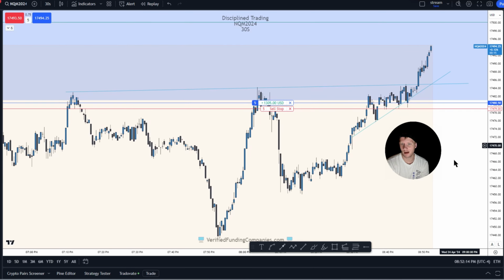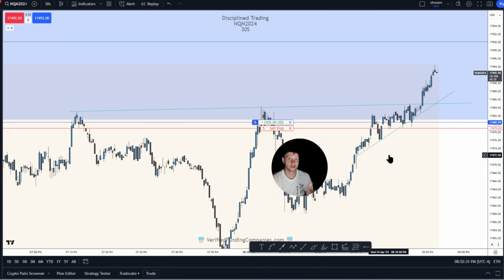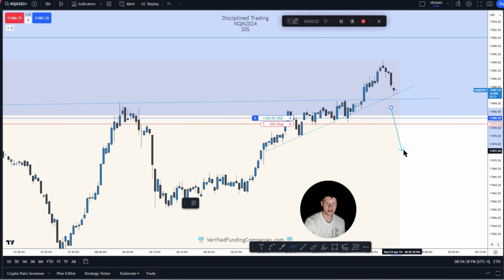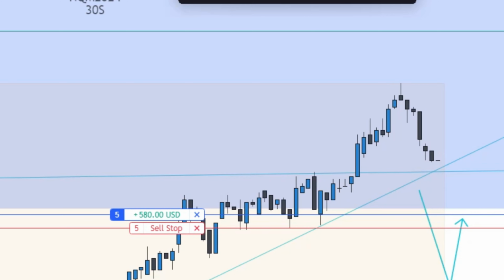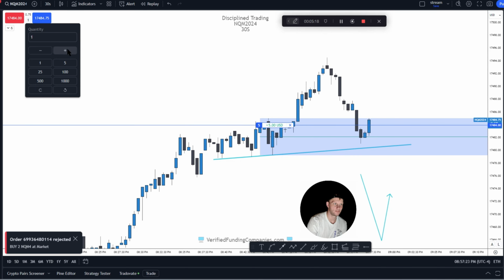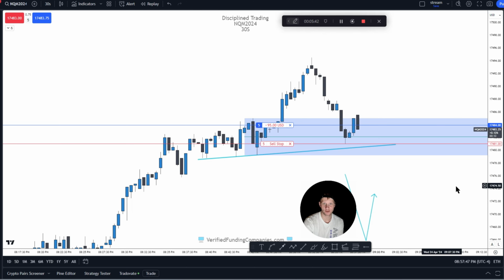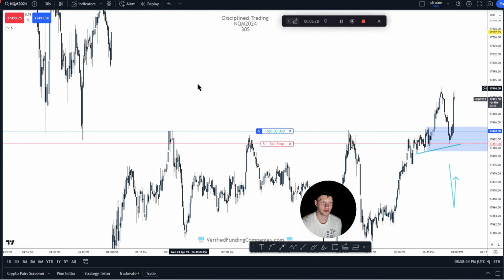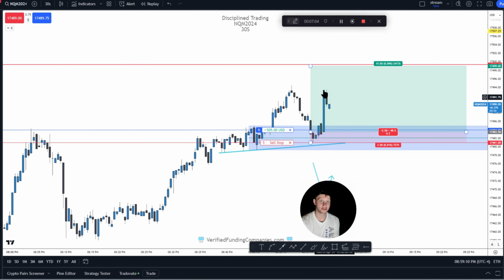STOP Over Risking And Get Huge Risk Vs Reward Trades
This ultimate Use This Day Trading Entry To Pass Apex Trader Funding Evaluations and Challenges With Prop Firms For Massive Wins Scalping Futures, such as TopStep Trader, Bulenox, Uprofit Trading, Take Profit Trader, and more.